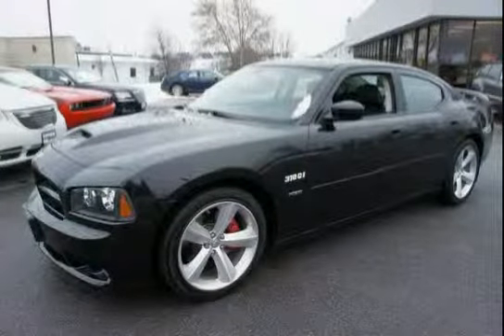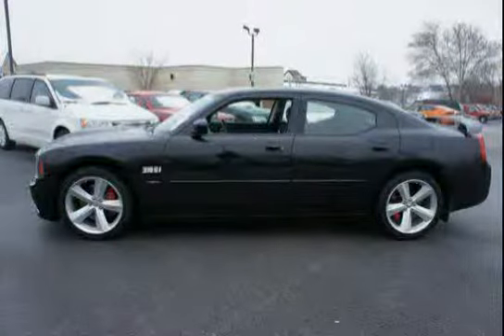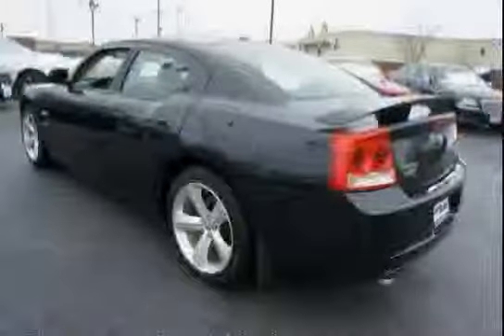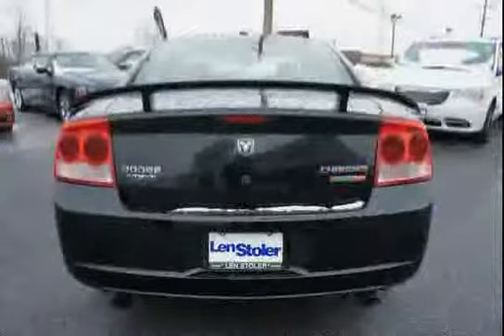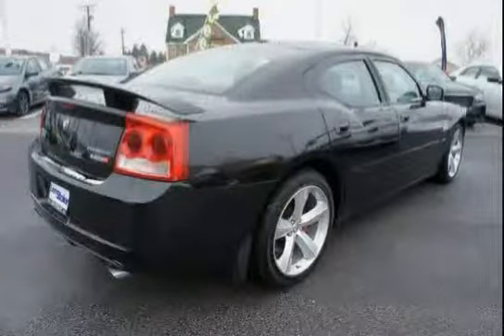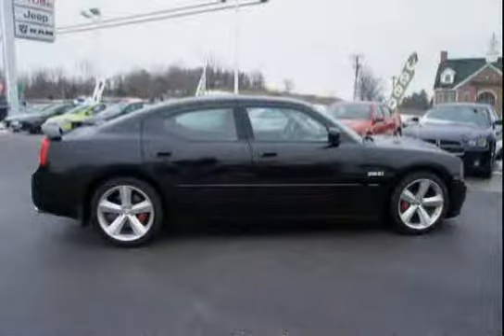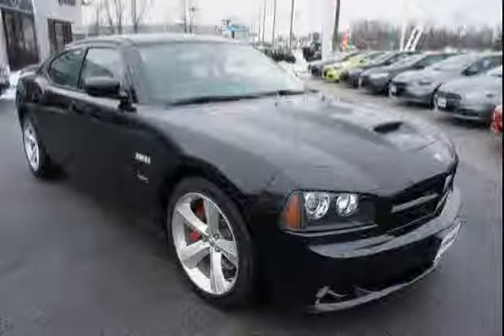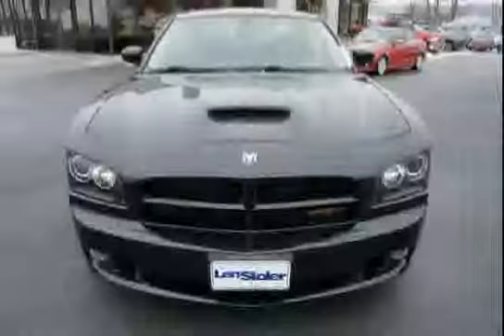used Dodge Charger Baltimore MD 2009 located in Maryland at LS Dodge Chrysler Jeep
This used Dodge Charger Baltimore 2009 is located in Maryland and is offered by LS Dodge Chrysler Jeep and can be compared to any used Dodge Charger MD: